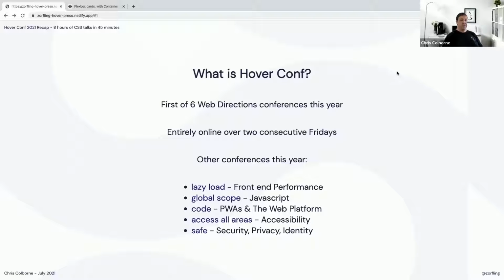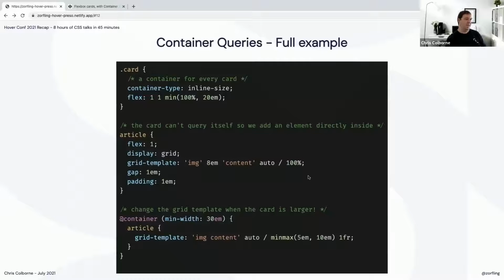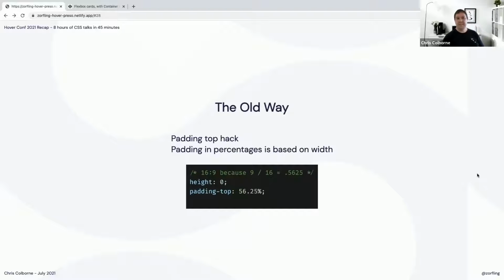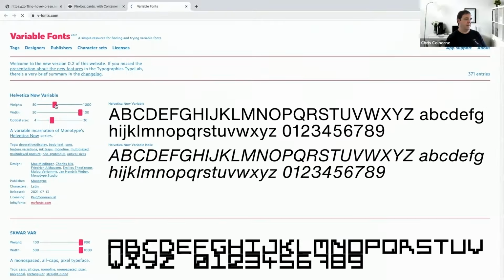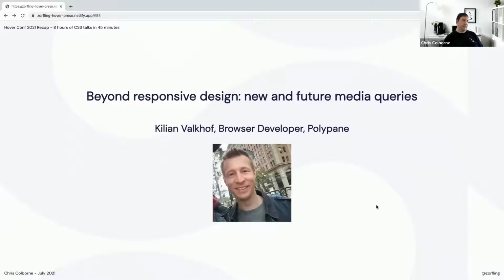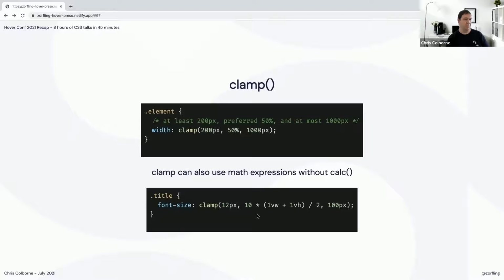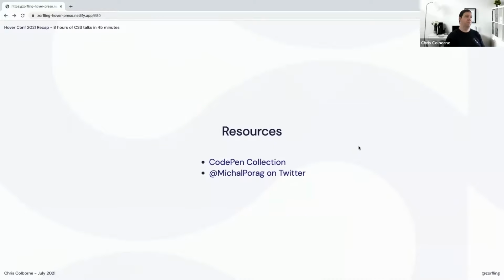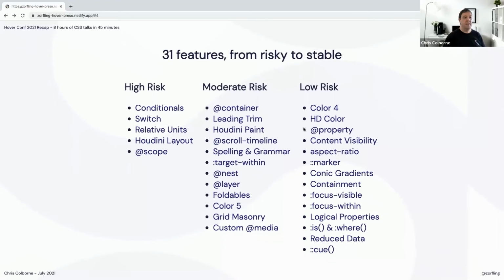Hover Conf 2021 Recap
Video of my brown bag talk about the Web Directions Hover Conference 2021.

14 talks, all about CSS.

What's New in CSS 2021 - Adam Argyle
Container Queries & The Future of CSS - Miriam Suzanne
The State of CSS-in-JS - Mark Dalgleish
CSS Aspect Ratio - Anton Ball
CSS Variables for Real Life - Matt Colman
Typography superpower with variable fonts - Ananya Neogi
Understanding Display - Rachel Andrew
Neurodiversity (and why you hate CSS) - Facundo Corradini
The New CSS Logical Properties - Elad Schecter
Beyond responsive design: new and future media queries - Kilian Valkhof
CSS Comparison Functions - Ahmad Shadeed
Move over TypeScript, here comes TypedCSS! - Rhiana Heath
How To Draw, With CSS - Michal Porag
A special Webbed Briefs - Heydon Pickering